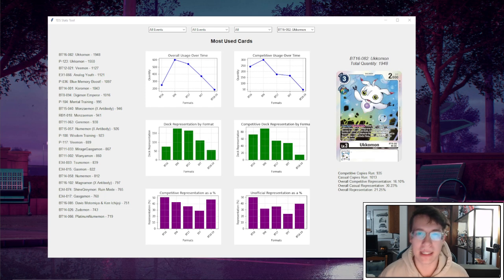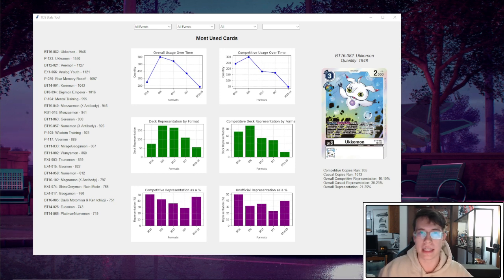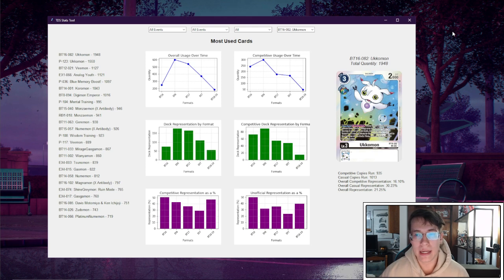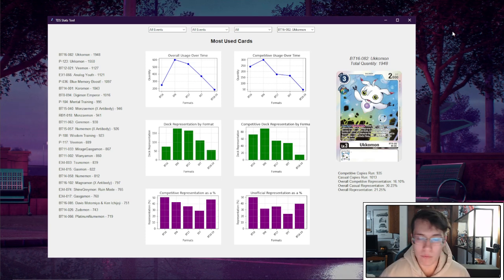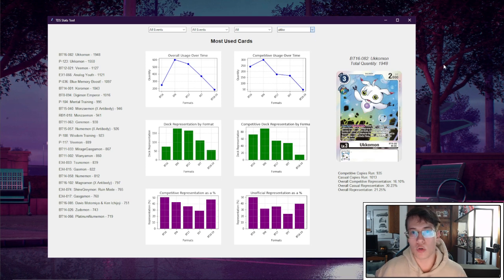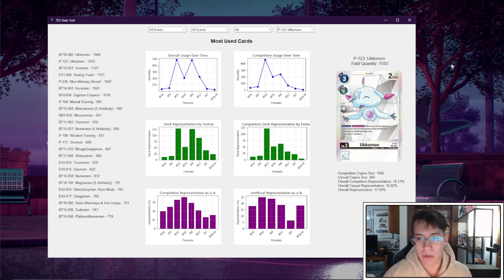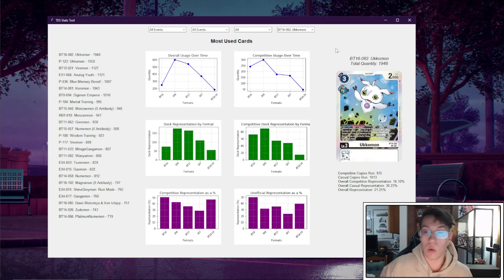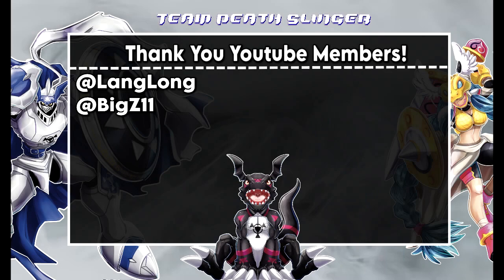Is Ukkomon A Problem? // TDS Stats Corner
Hello tamers,
Welcome back to another video by Team Death Slinger. Today we are using our new TDS Stats Tool to see if Ukkomon is a problem.